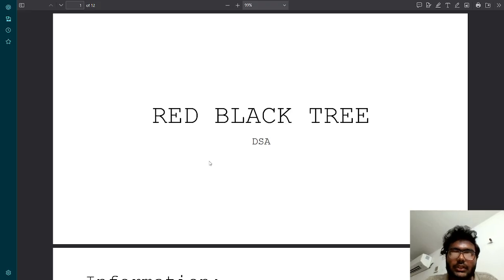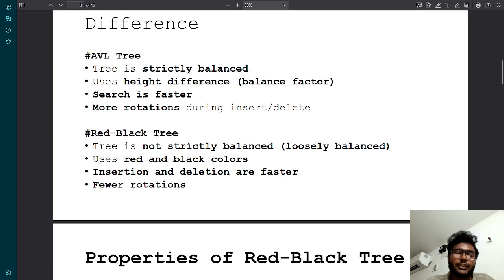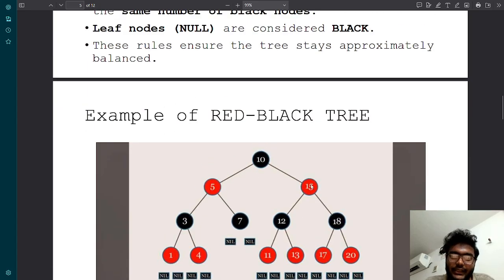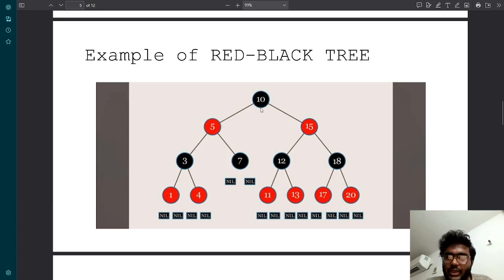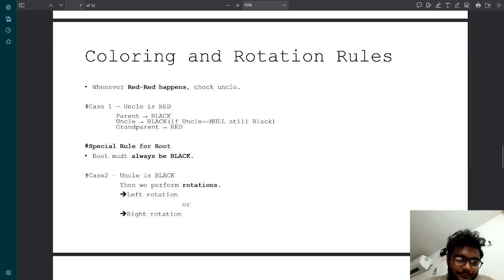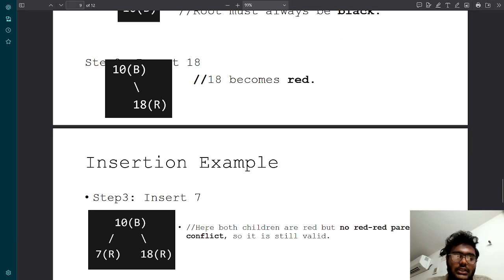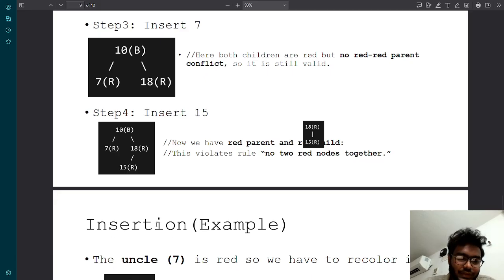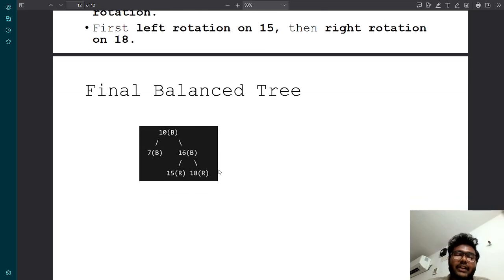Red Black Tree